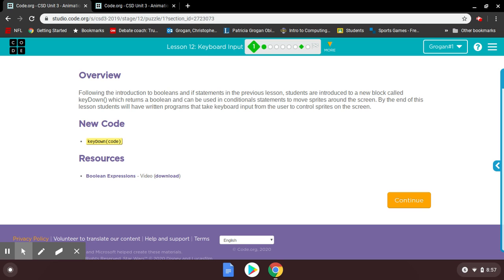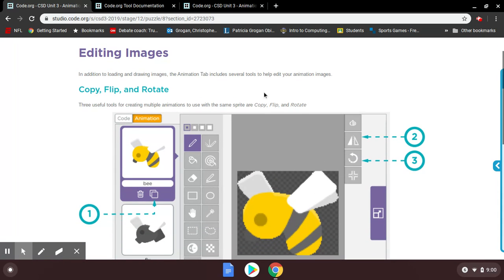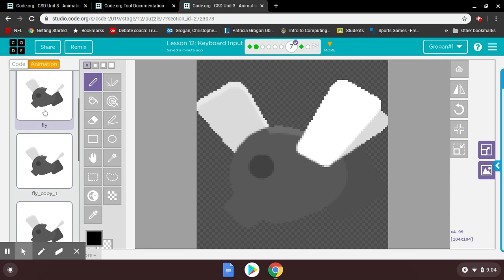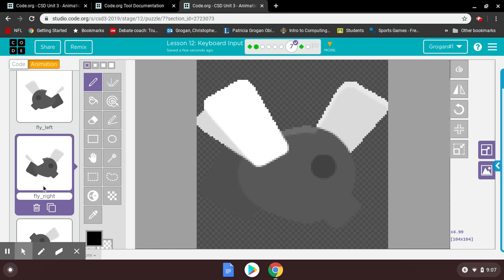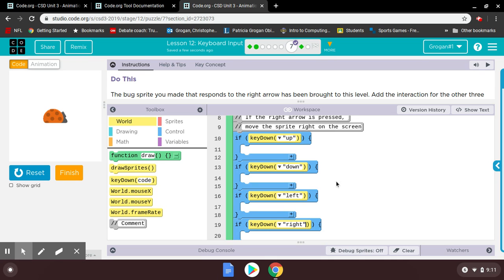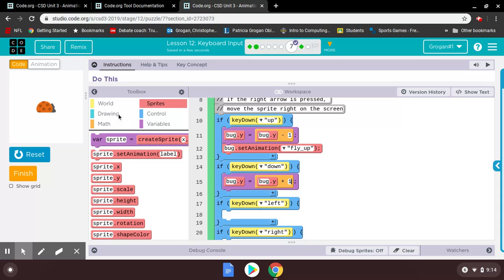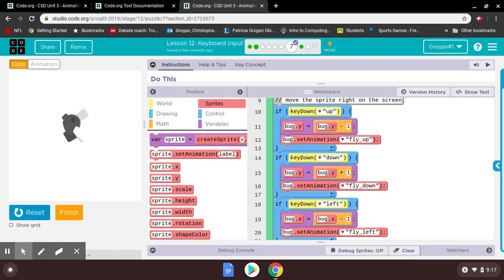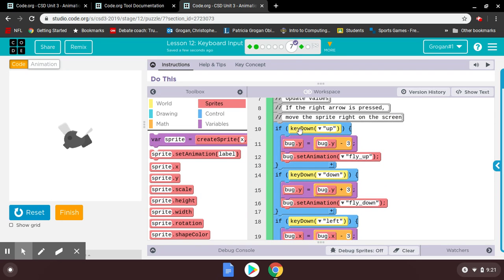Lesson 12 (Section 7)